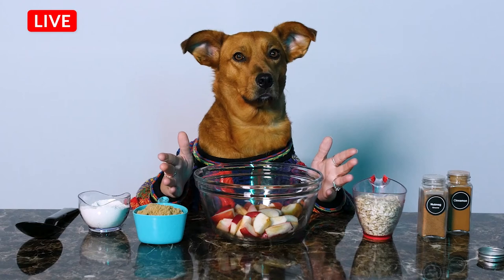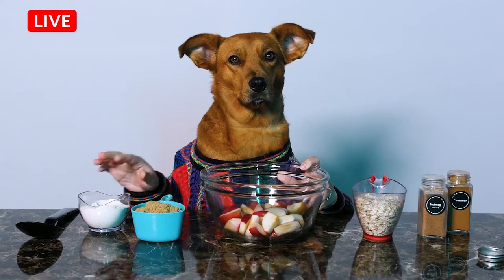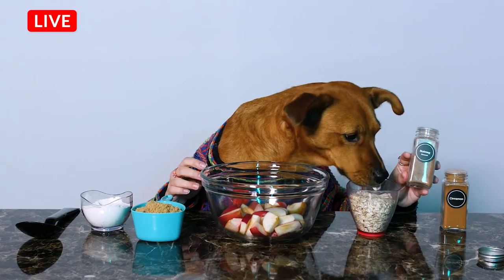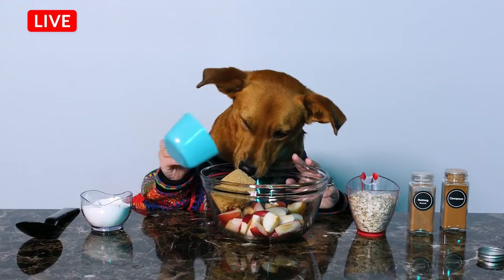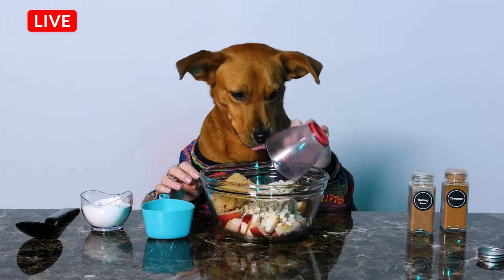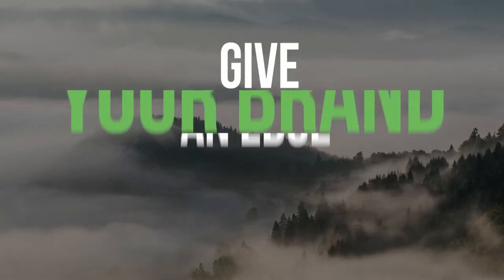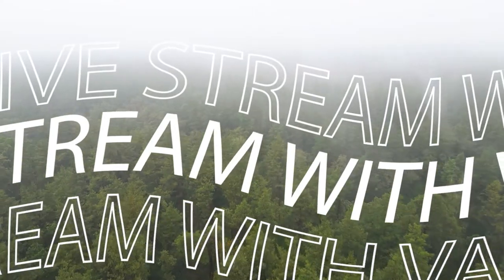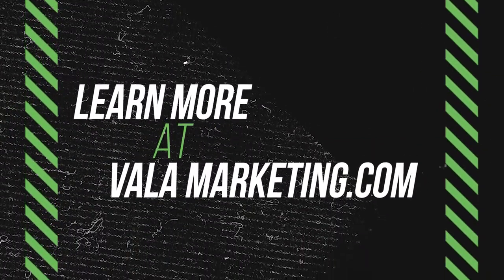Vala Live Stream Service Promo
Vala Marketing | Marketing That Works